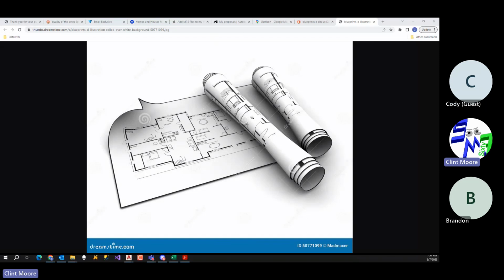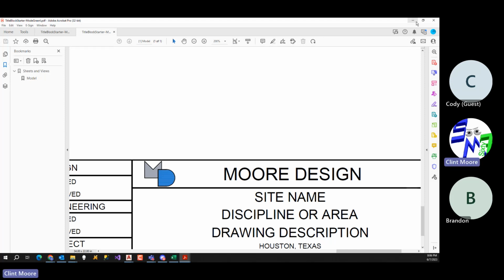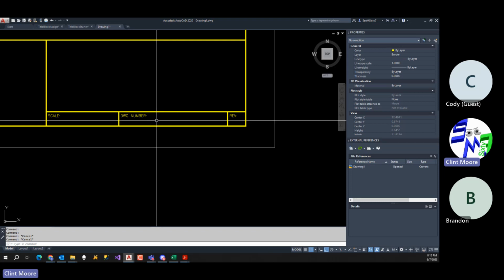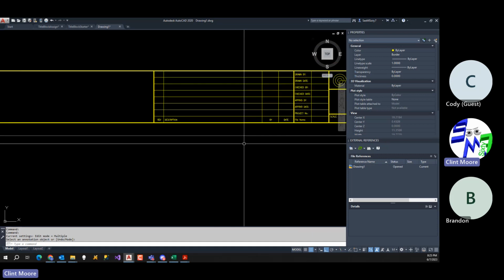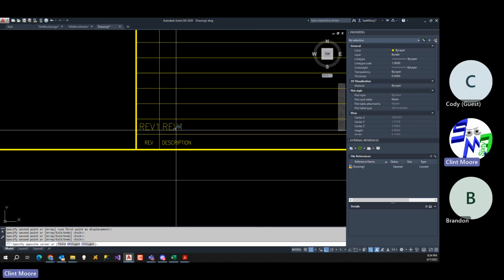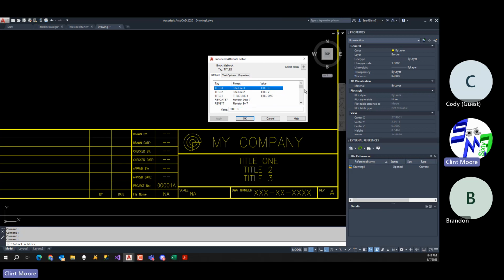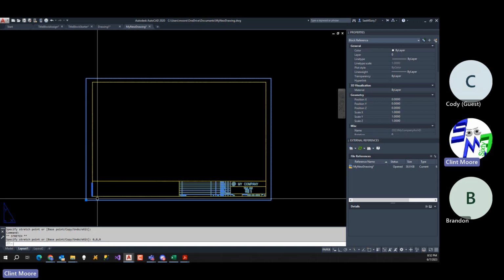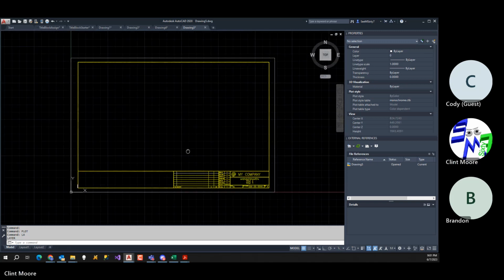CAD Class 20230607 195634 Meeting Recording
Creating a Title Block from Scratch